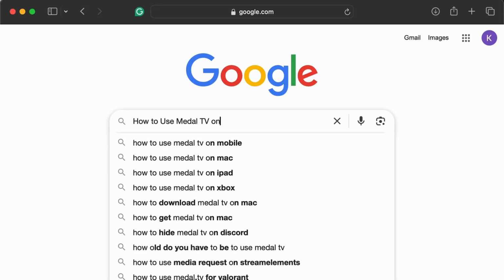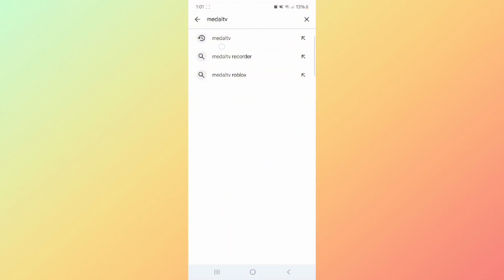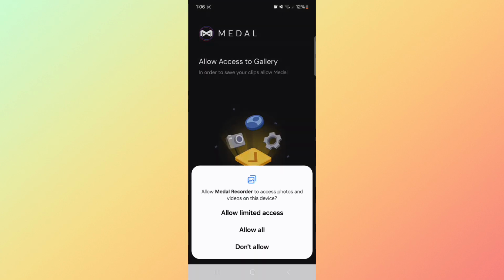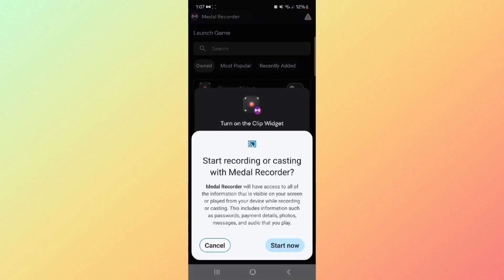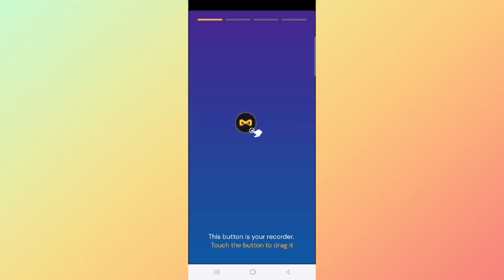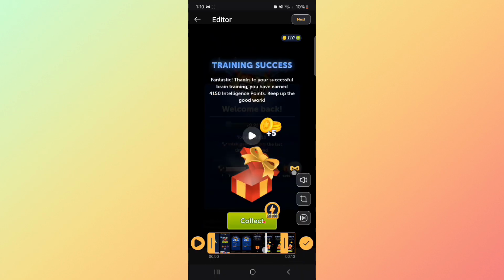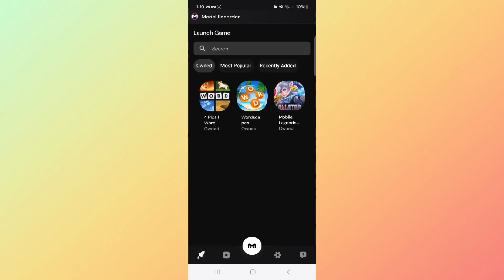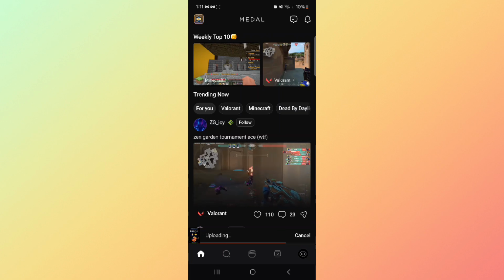How to Use Medal TV on Mobile (Full Guide for Android & iOS 2025)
How to Use Medal TV on Mobile.Want to record, edit, and share your mobile gaming clips easily? In this step-by-step guide, I’ll show you how to use the Medal TV app on mobile — whether you're on Android or iPhone (iOS). Learn how to capture gameplay, trim clips, add effects, and share them with friends or social media all from your phone.